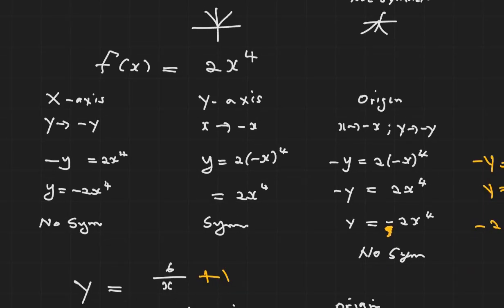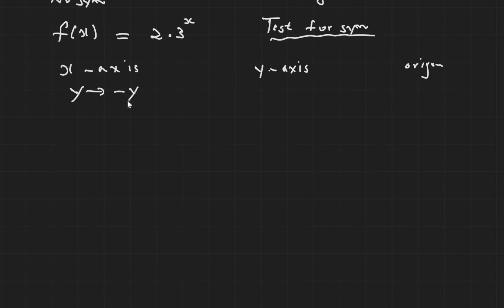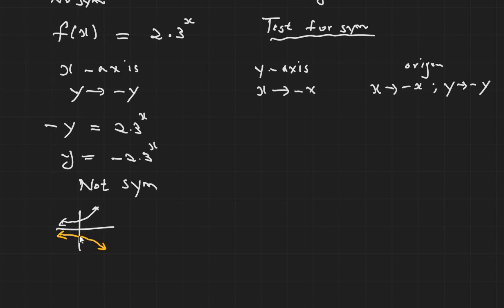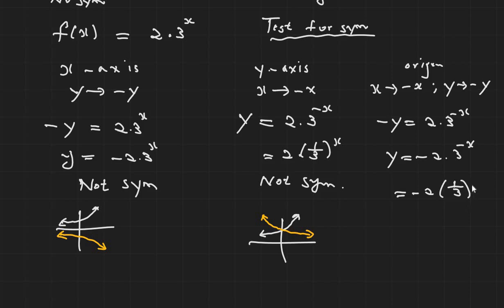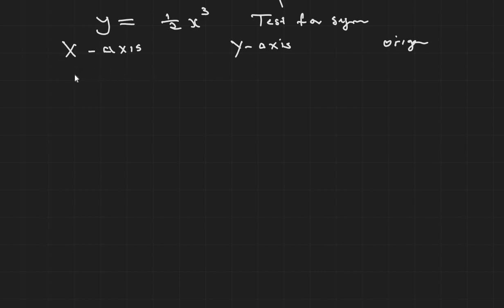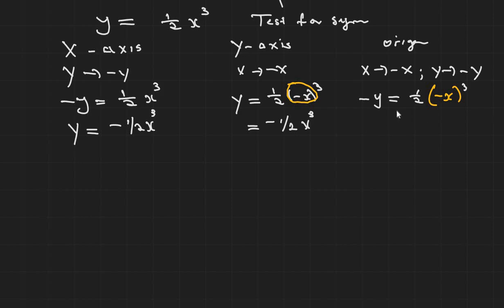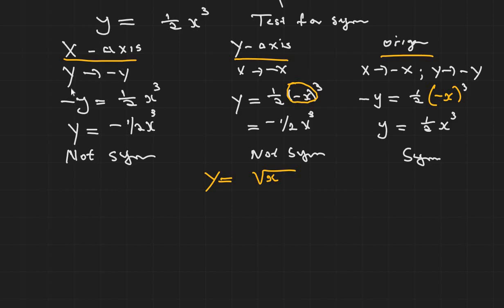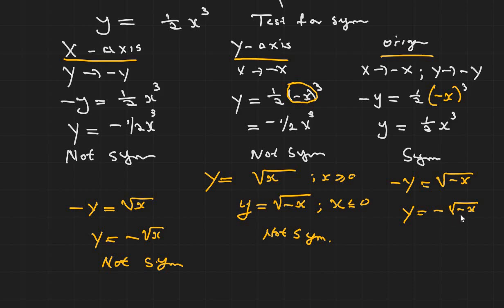Matd 1534 Unit 12 Test for Sym Examples Recording 2020 06 10 09 24 12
This video is for math students enrolled for Matd1534.
It is live and background noise can be expected